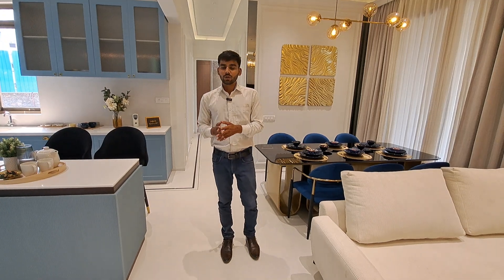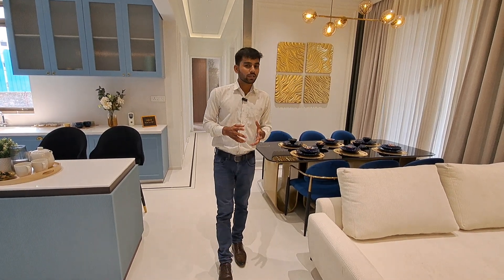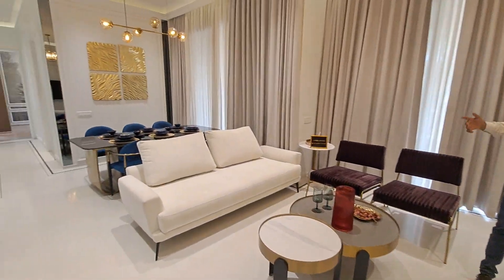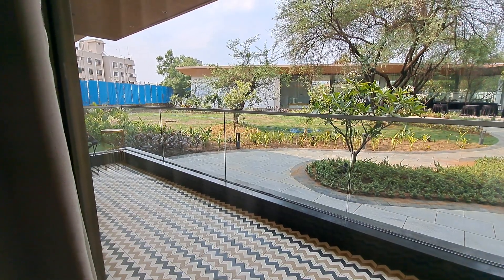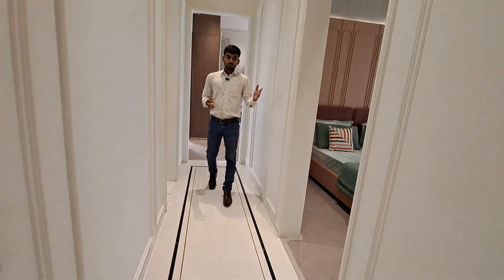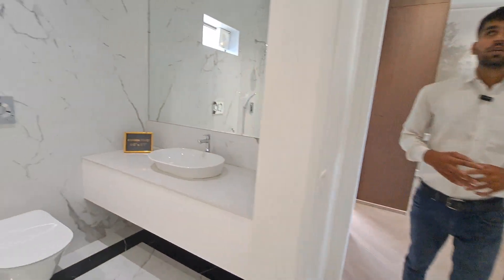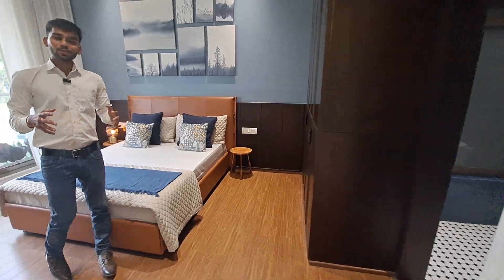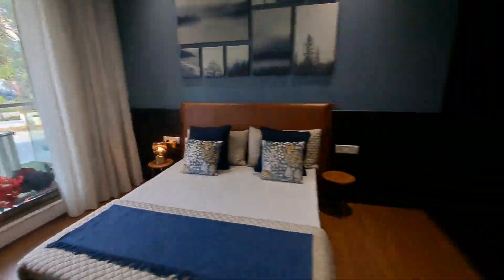Most Luxurious 3Bhk In Pune Hadapsar | Near Airport| Big Complex |Premium Amenities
Flats sale Pune
Flats sale in Pune,
2 BHK Flats in Pune Upto 15 lakhs,
property Pune,
property dealers in Pune,
property Pune,

TSD
JUNE 9